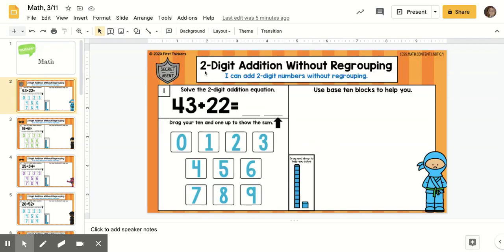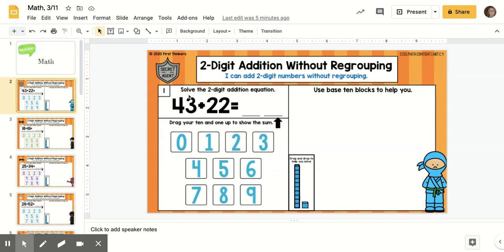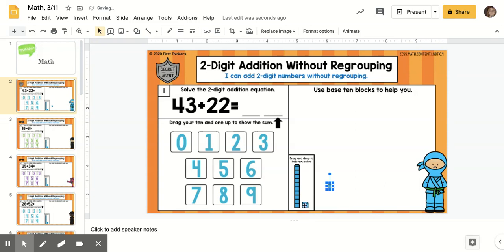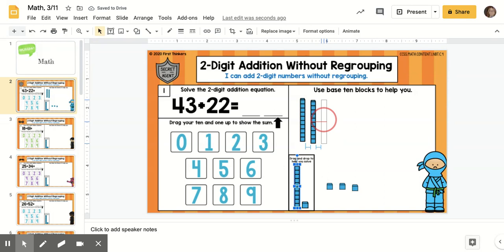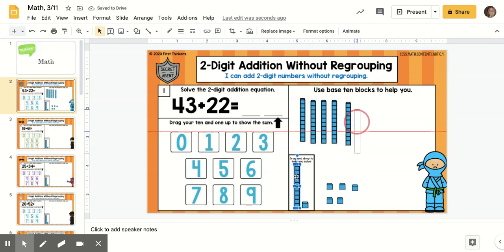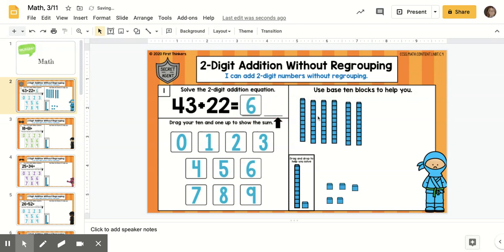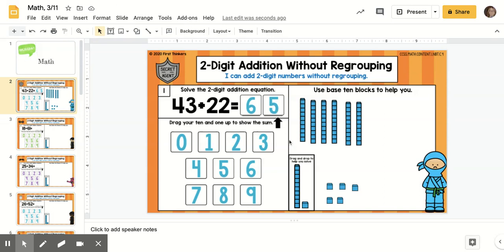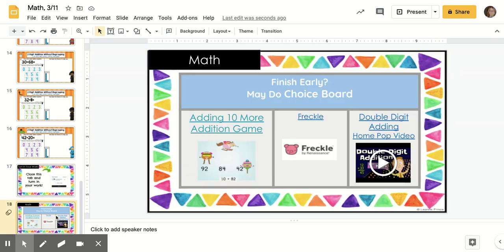math, 3/11 Directions Video